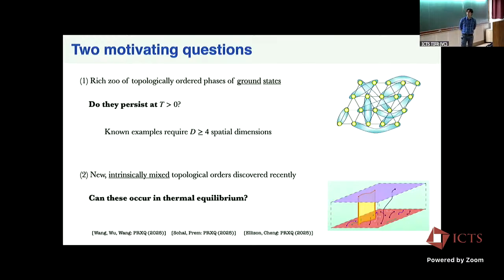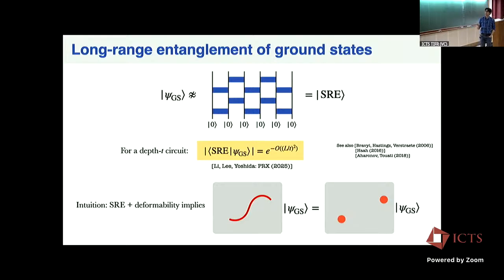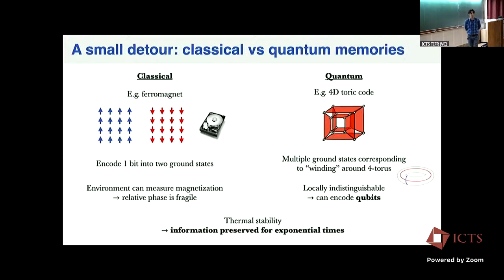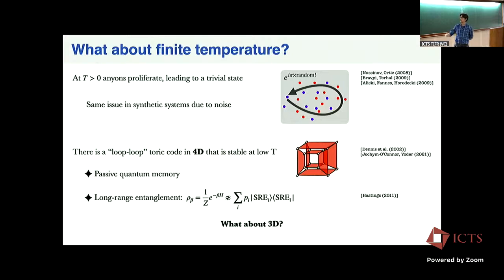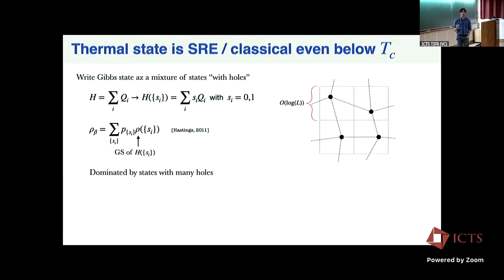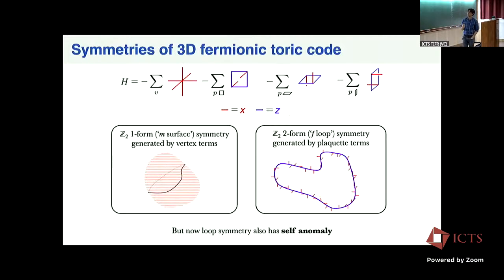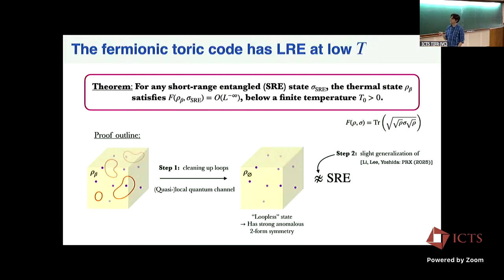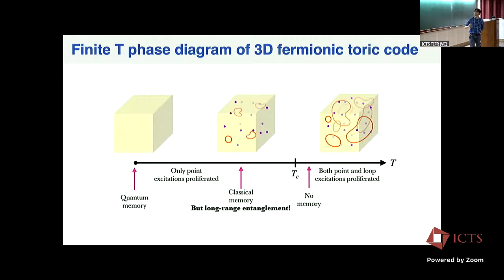Finite-temperature Quantum Topological Order in Three Dimensions by Tibor Rakovszky